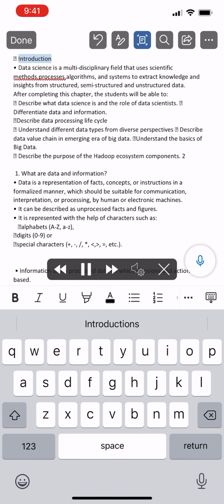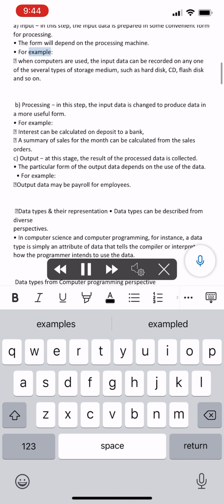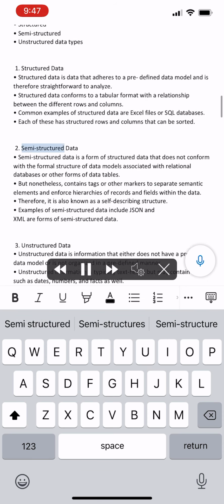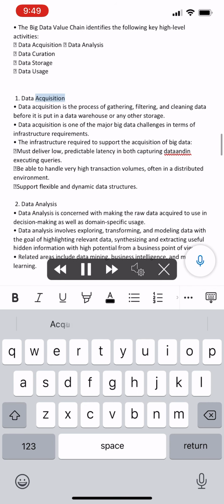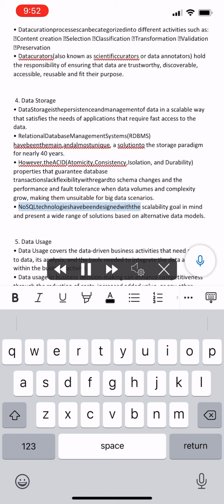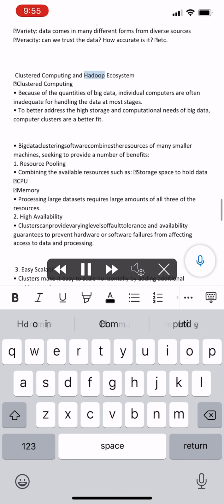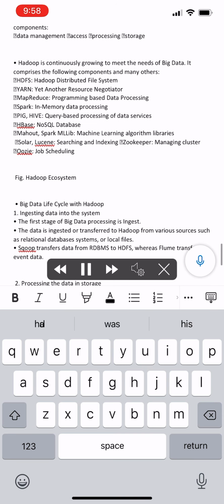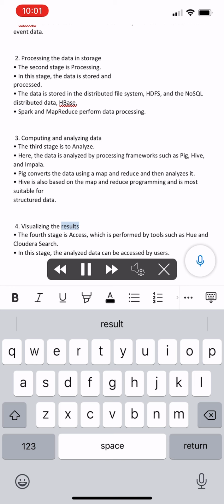Introduction to data science